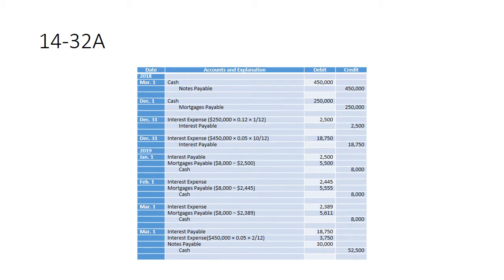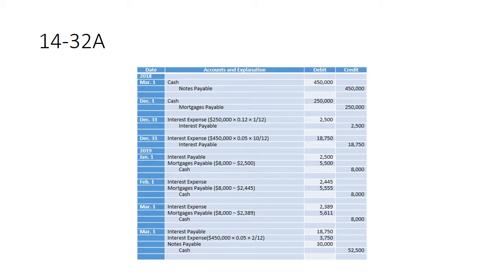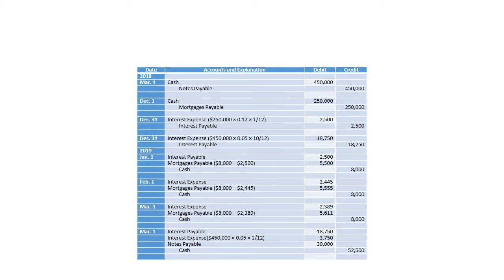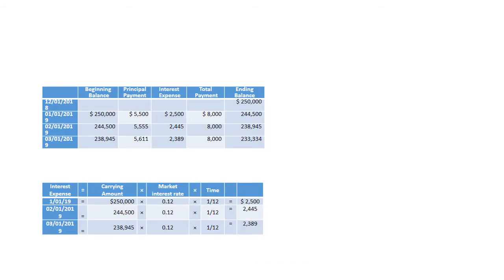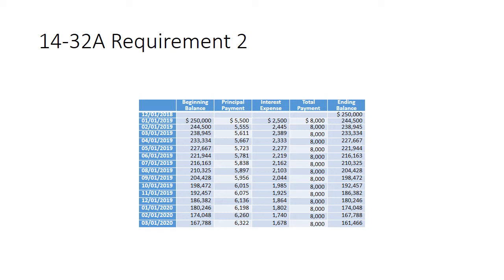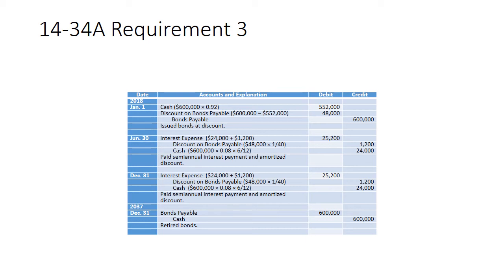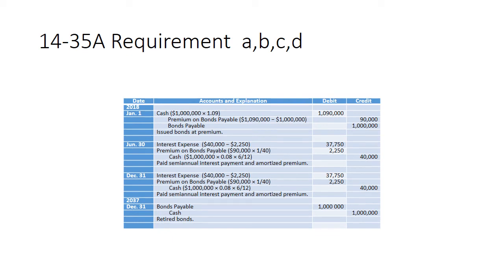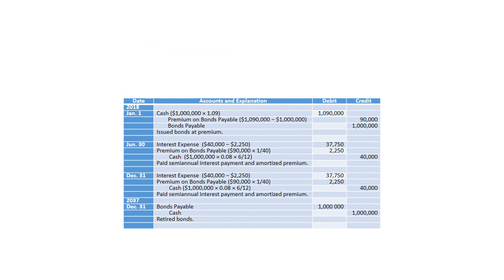ACC 112 Chapter 14 ldunn